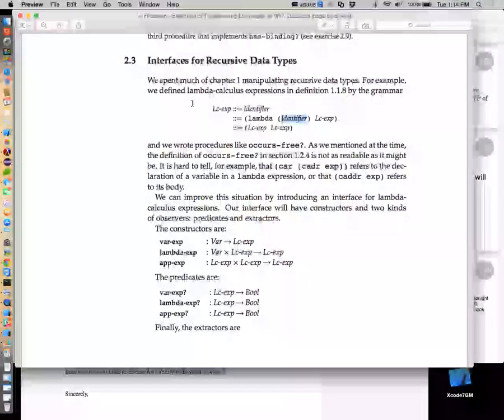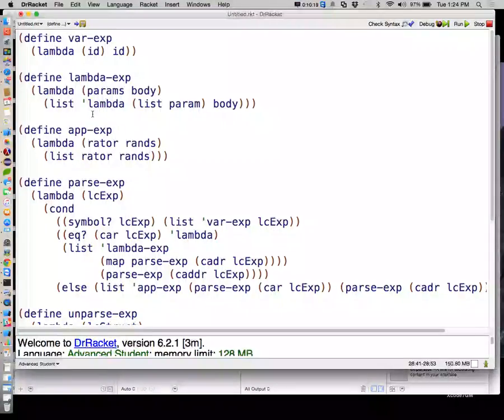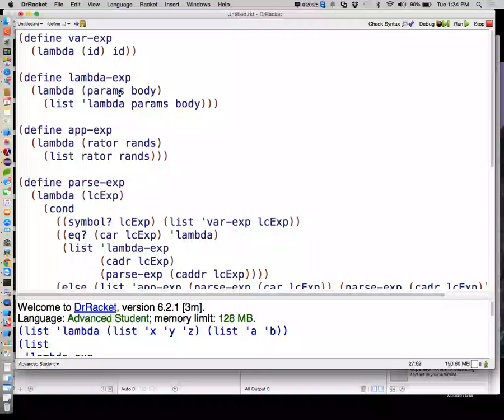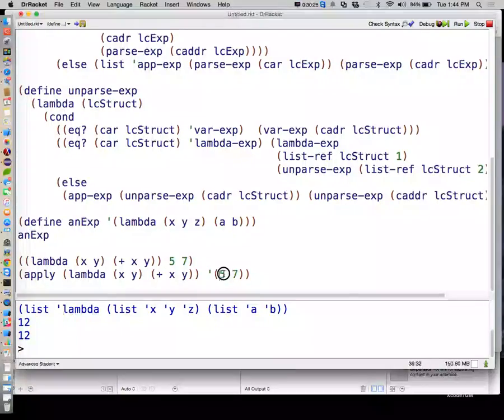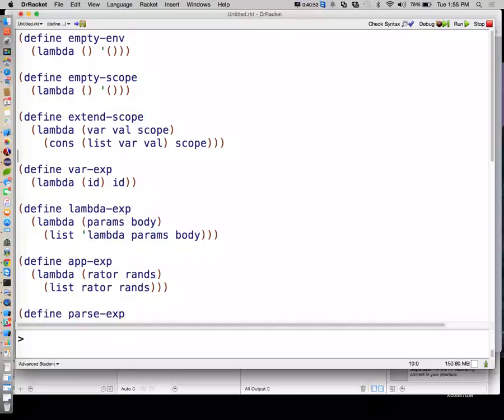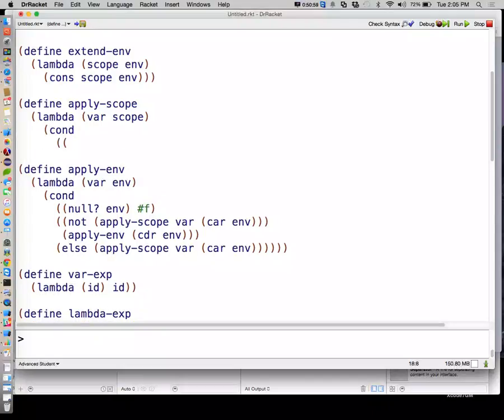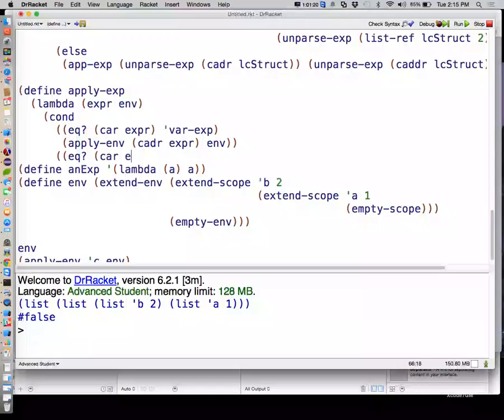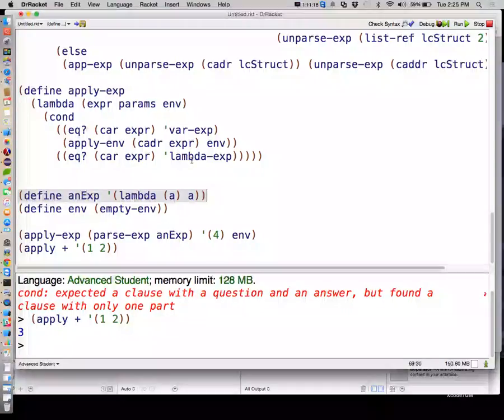CSC470 10/6/15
apply-env